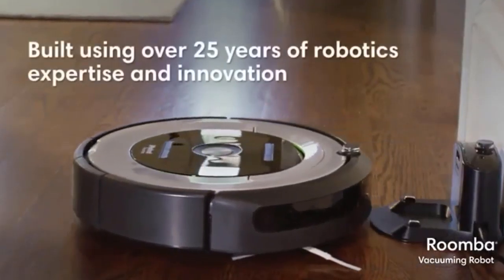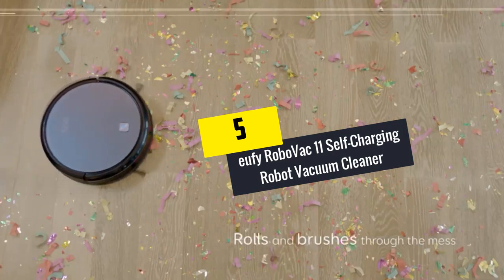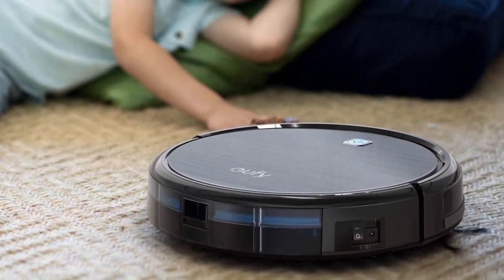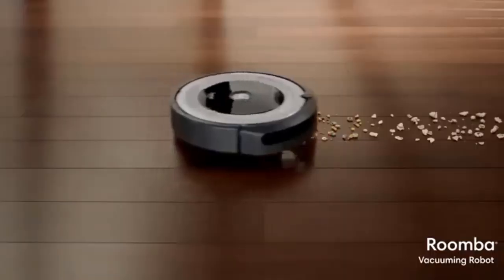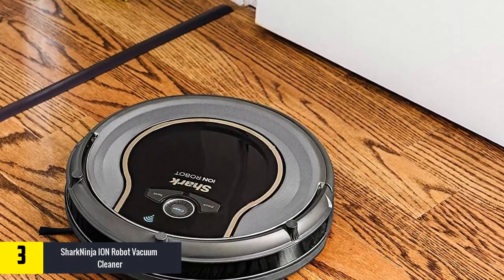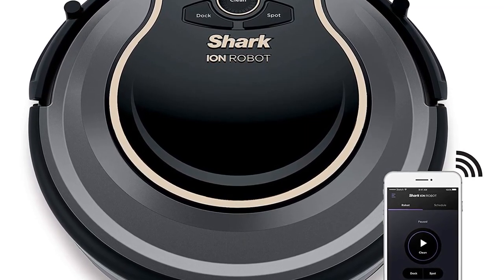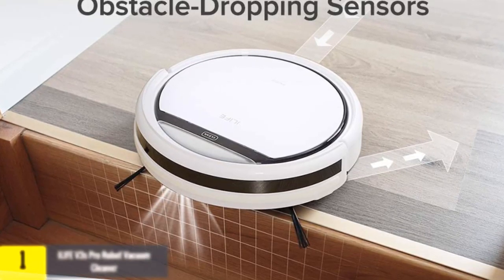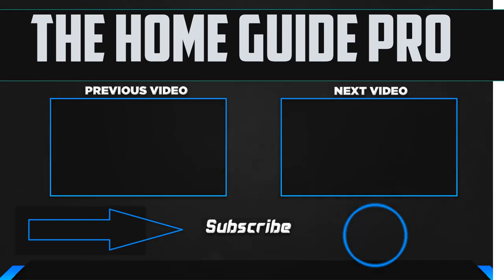✅Top 5 Best Robot Vacuum Cleaners in 2022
▶️ The Best Robot Vacuum Cleaners We recommended  In This video

▶️ 5.  eufy RoboVac 11 Self-Charging Robot Vacuum Cleaner

▶️ 4.  iRobot Roomba 690 Robot Vacuum cleaner

▶️ 3. SharkNinja ION Robot Vacuum Cleaner

▶️ 2. ECOVACS DEEBOT Robot Vacuum Cleaner

▶️ 1.  ILIFE V3s Pro Robot Vacuum Cleaner

➥ Prime Discounted Monthly Offering
➥ Try Twitch Prime
➥ Amazon Music Unlimited
➥ Try Amazon Home Services
➥ Kindle Unlimited Membership Plans
➥ Create an Amazon Wedding Registry